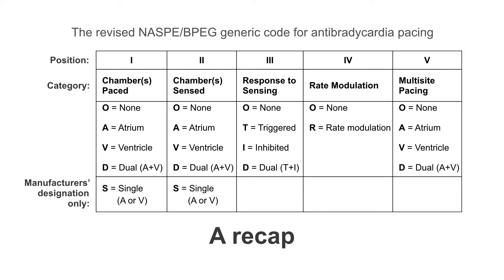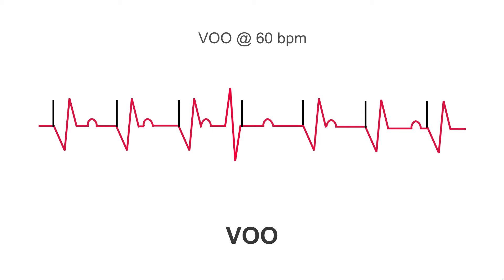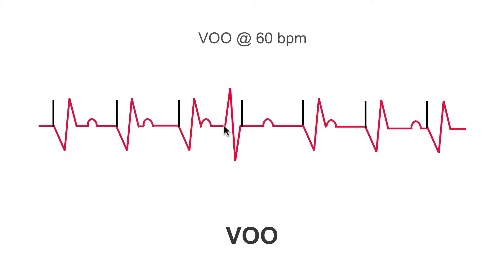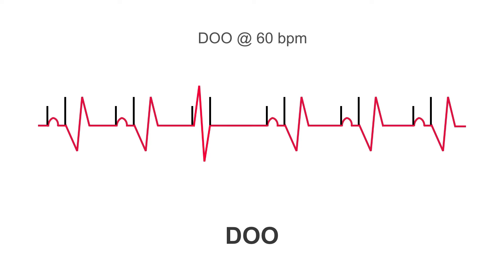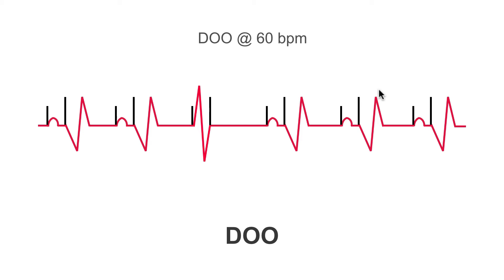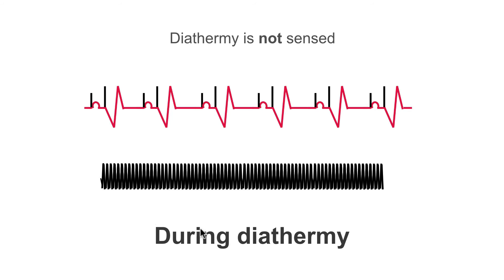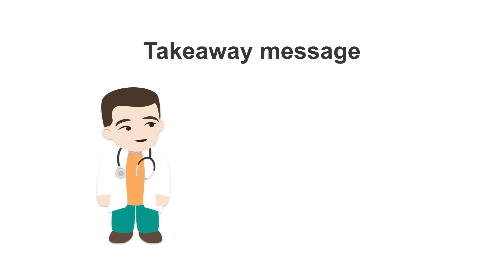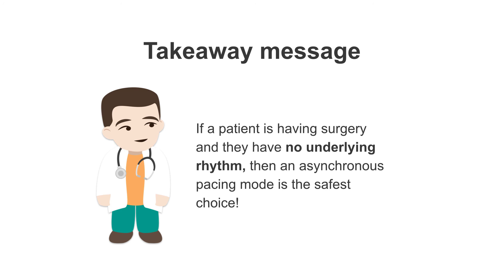Asynchronous Pacing Modes: Preparing for Surgical Scenarios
Navigate the complexities of pacing modes used during surgeries, diving into asynchronous pacing such as AOO, VOO, and DOO. Arm yourself with this indispensable knowledge for surgical settings. Elevate your pacemaker expertise with our comprehensive course and workshop.